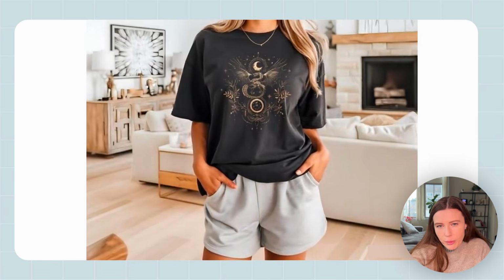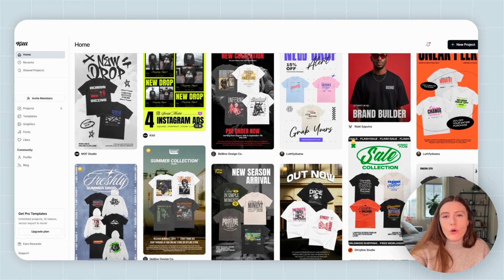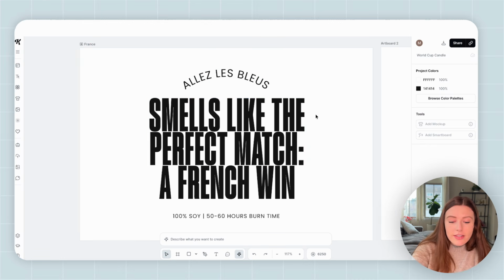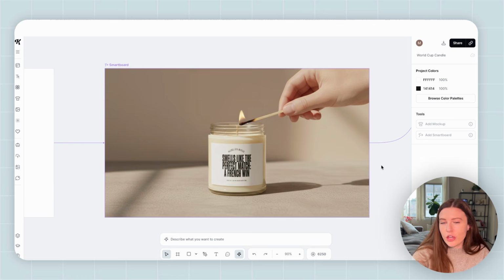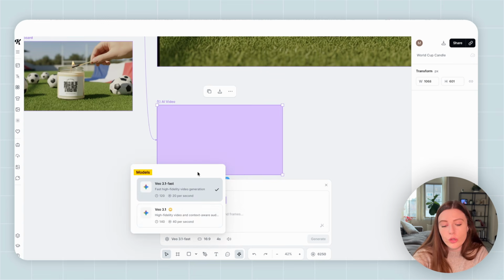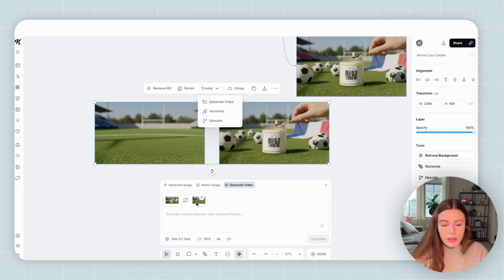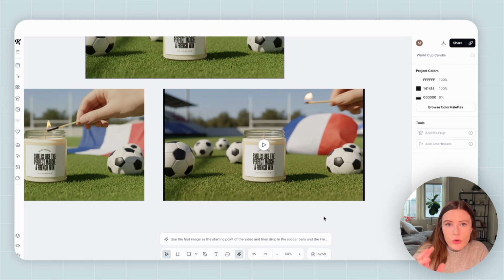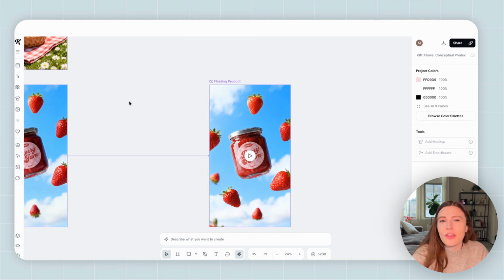Stop Using Bad Mockups! My Secret for 2X More Etsy Traffic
Stop Using Boring Mockups! 🛑 How to Create Scroll-Stopping Visuals with Kittl AI

Are you tired of seeing 0 views on your Etsy listings? In 2026, the "Standard" flat-lay mockup is officially dead. If your listing doesn't look professional, high-end, and real, the algorithm will simply pass you by.

In today's video, I'm showing you the exact workflow I use to create scroll-stopping mockups and listing videos using Kittl. We’re diving deep into the new Nano Banana AI technology—the secret weapon that makes your designs look like they’ve been professionally photographed on real fabric, complete with perfect shadows and textures.

What you’ll learn in this masterclass: ✅ The "Click-Through" Secret: Why your mockup is more important than your design in 2026. ✅ Kittl Nano Banana Tutorial: How to wrap designs realistically around fabric folds and textures for a 100% "pro" look. ✅ Listing Video Hack: How to turn a static image into a 5-second lifestyle loop that increases conversion by up to 80%. ✅ Consistent Branding: Using AI to keep your models and backgrounds consistent across your entire shop.